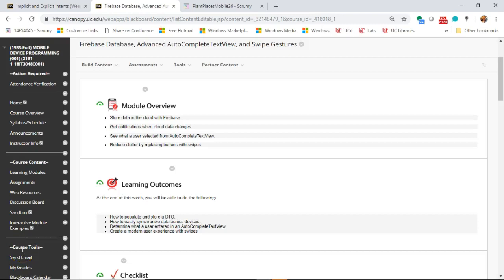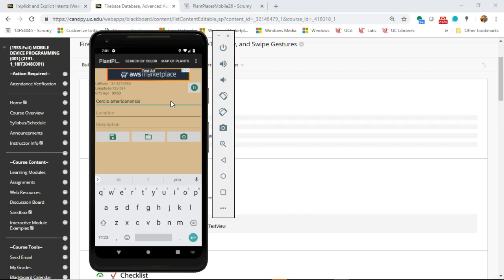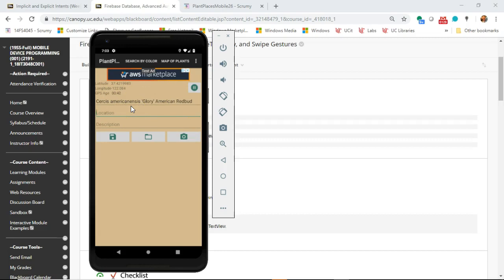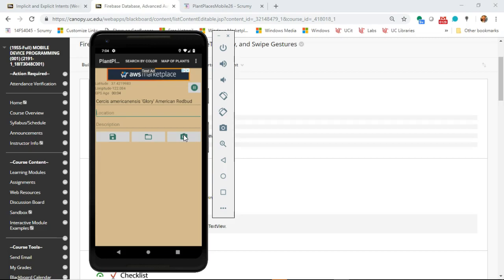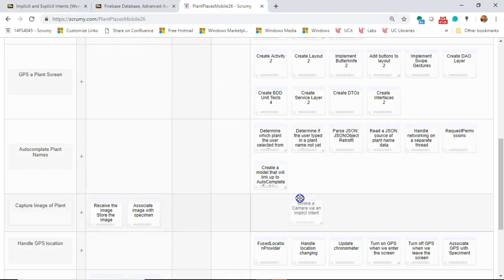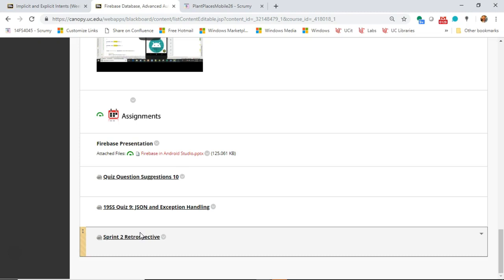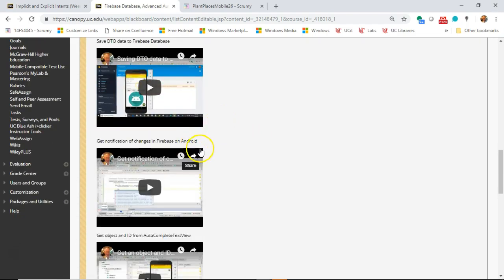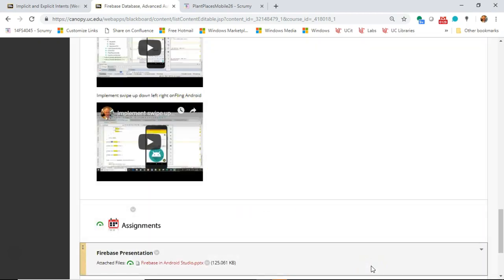Firebase Database, Advanced Autocomplete, On Swipe Learning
An overview of our learning module on FirebaseDatabase, AdvancedAutoCompleteTextView, and Swipe Gestures.  This video is part of a playlist on Android development, located